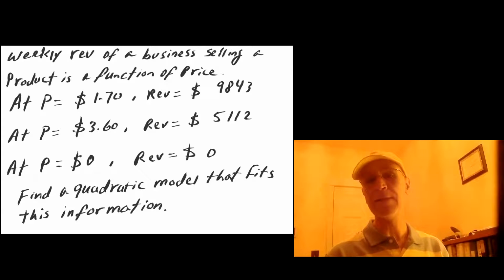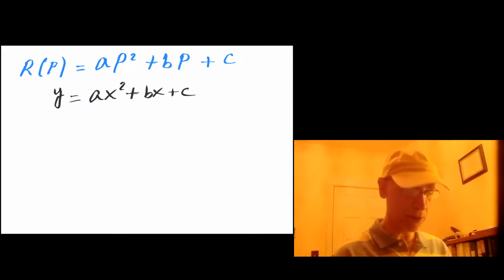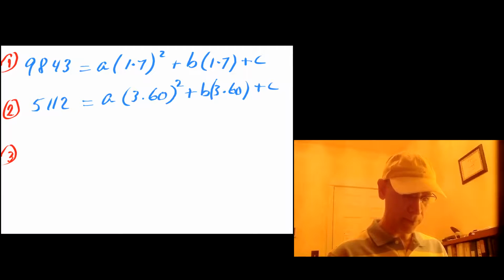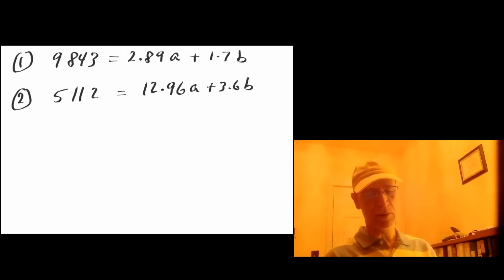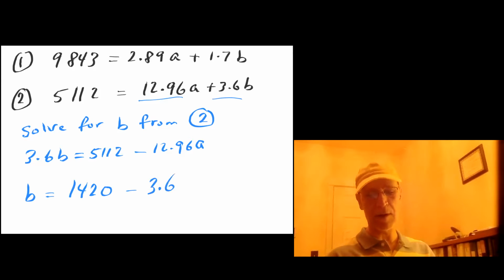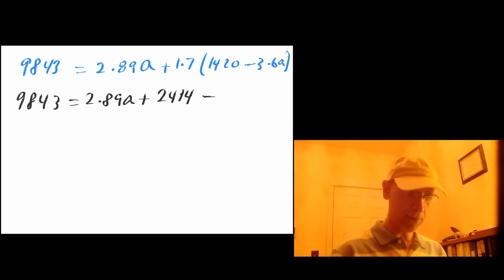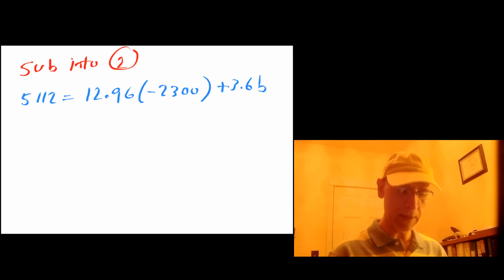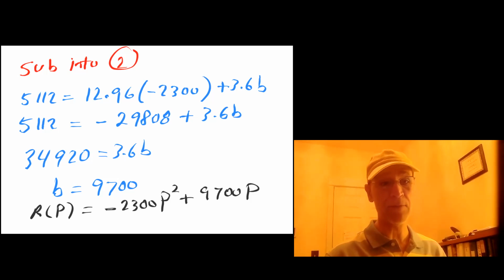Revenue modeling quadratic